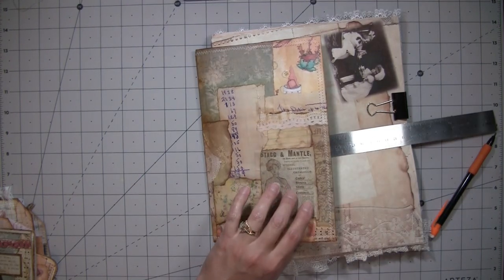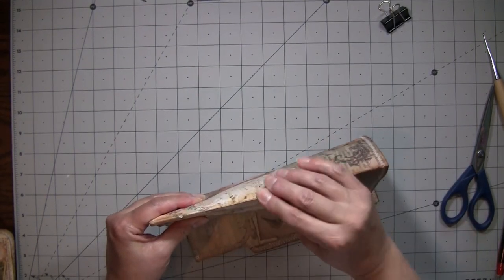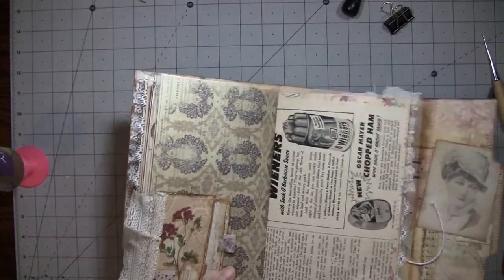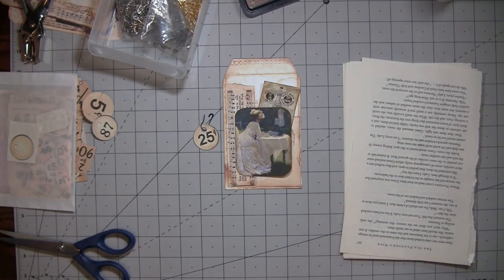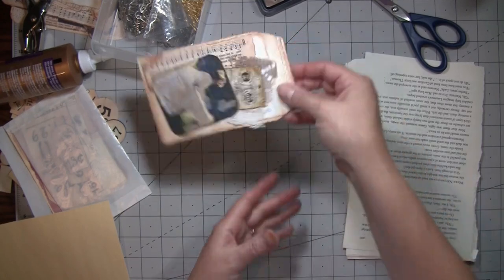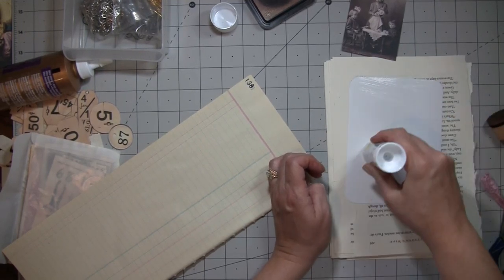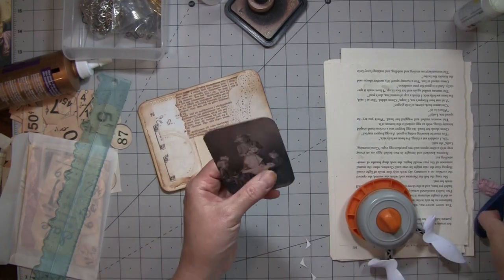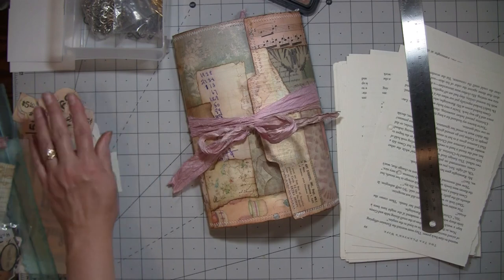Sewing in a Signature and Ephemera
My Etsy
Price Tags:
Spillin' Tea:

I am an affiliate of Arteza and I do receive a small commission on the sale of any of the products you purchase through my link at no extra cost to you the customer.

Shabbydabbydoodah:
English Country Garden Flowers:
Ephemera Extras Set 2:
Dictionary Deffinitions:

glass bottles with sprayer:
Glassine Envelopes:
Washi Stickers:
Glassine Bags:
Ek Paper Punch:
Metalic and White UniBall Pens:
Glue Stick:
Tear Ruler:
Purple Ribbon:
Manila Paper:
Art Glitter Glue: